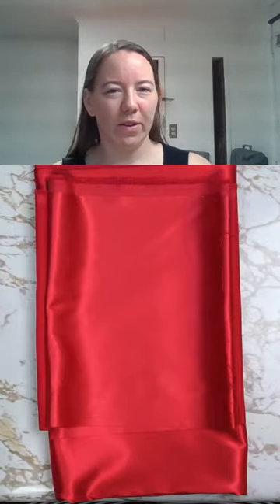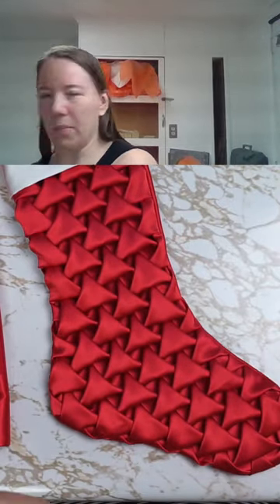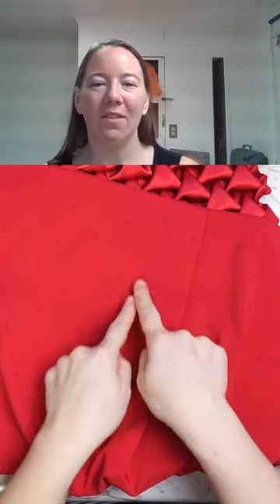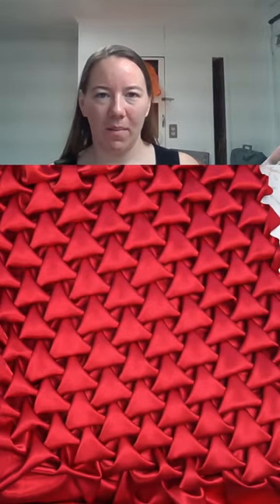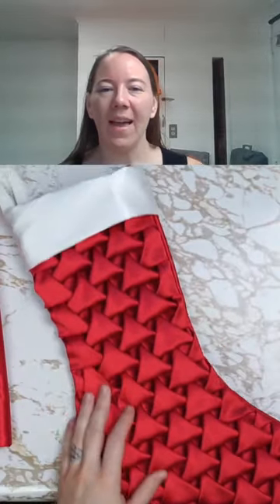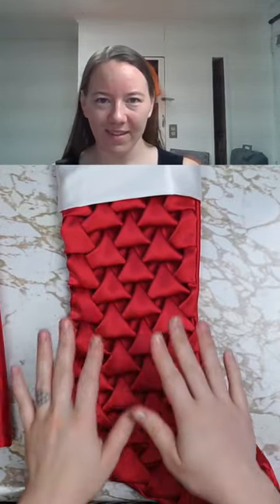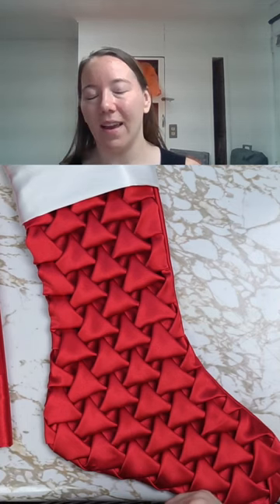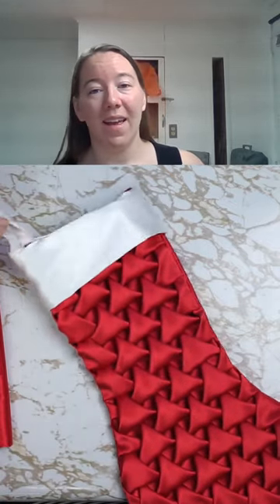Smocked Stocking Stitch-A-Long Announcement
This project is quite achieveable, even with minimal sewing machine experience.

to learn more and join!